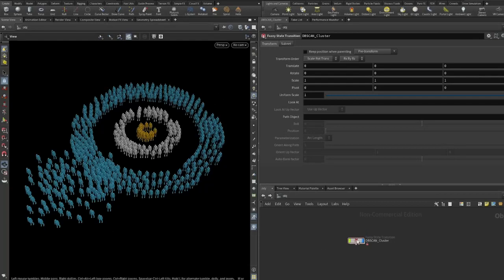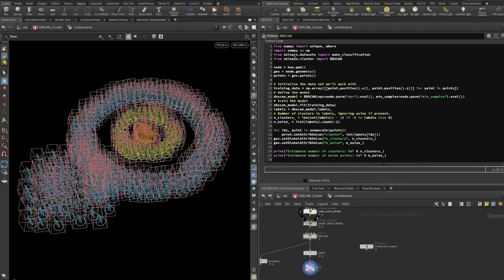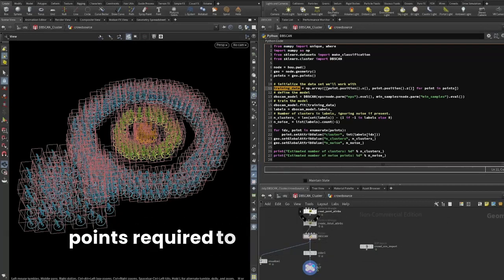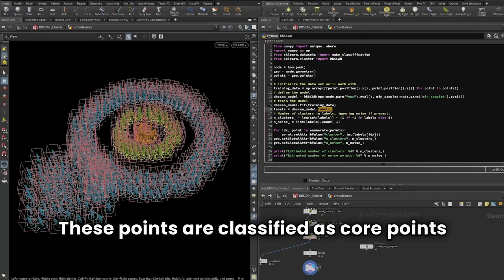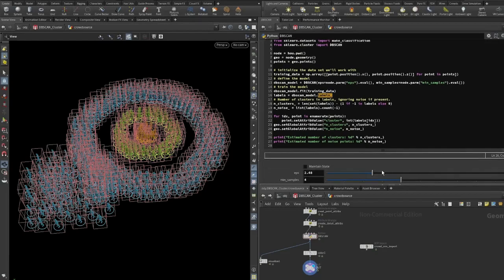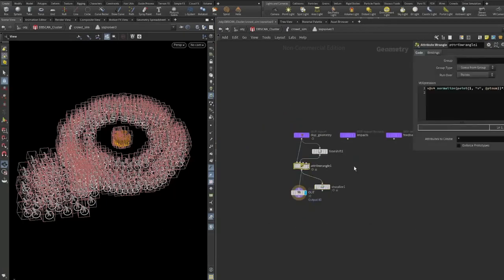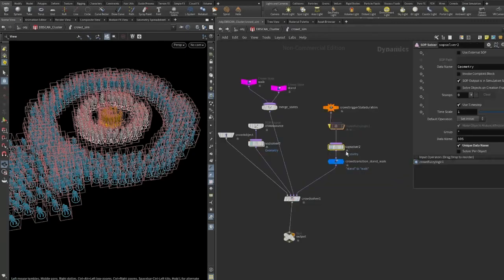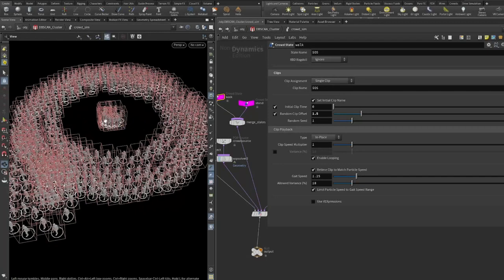How to use unsupervised machine learning clusters to control houdini crowd dynamics?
I recently have been using clustering algorithms to group crowd agents inside houdini to later apply different behaviours at simulation time. This is  providing a faster and creative way to solve crowd agents segmentation, offering an innovative solution to this age-old challenge.

Each cluster can represent different groups of characters, each exhibiting unique behaviours appropriate to their role in the scene. For instance, one cluster may simulate an advancing army, while another handles retreating troops.

Timestamps:
0:00 - 0:49 Intro to clustering crowds in houdini
0:49 - 2:24 Houdini scene explanation
2:24 - 3:09  DBSCAN parameters
3:09 - 3:30 Point Types
3:30 - 4:20 DBSCAN examplanation
4:20 - 5:03 Limitations of the algorithm
5:03 - 6:56 Dop simulation
6:56 - 8:14 Usage of crowd in vfx